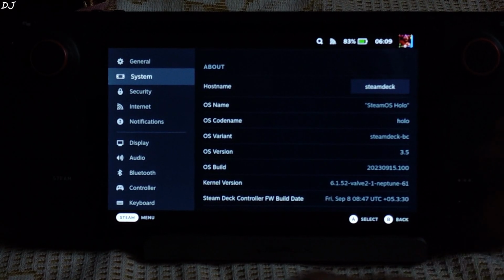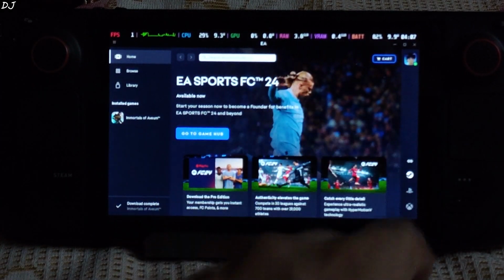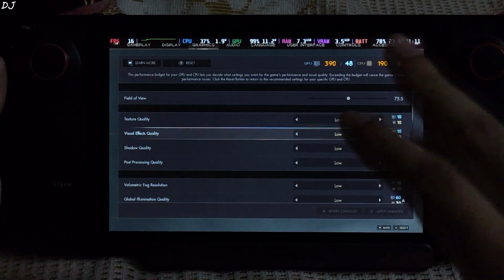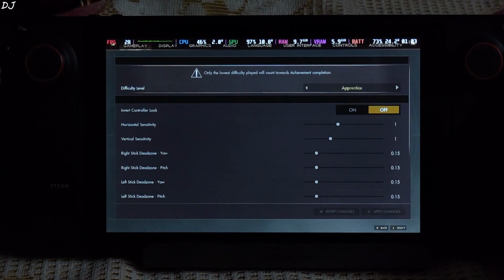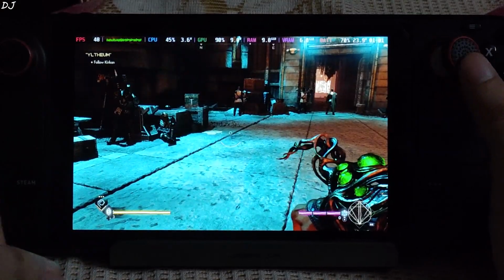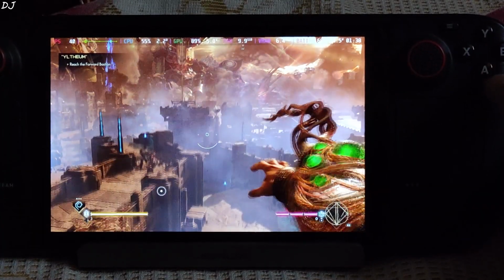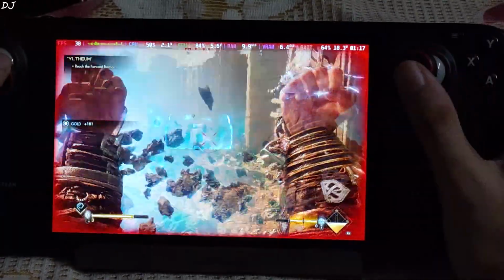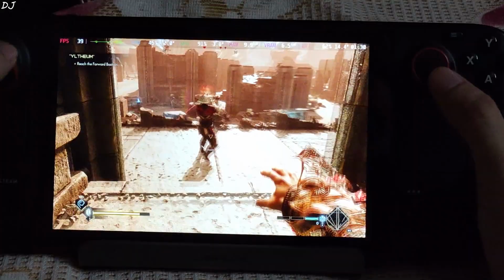Steam OS FSR 3 Frame Generation Tested in Immortals of Aveum Steam Deck Latency & Performance Review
Testing Immortals of Aveum with FSR 3 + Frame Generation on Steam Deck 512 gb variant [Preview Steam OS version 3.5] . UMA Buffer Size set to 4gb . Swap File Size set to 16gb . Using Recommended Settings of Cryoutilities v2 on Steam OS . Video recorded using Poco F5 . Ambient Temperature : 33 degree Celsius .

Major Update Steam OS v3.5 Now Available in Preview Channel | Overview | New Features | NIS / FSR :

Steam Deck Upgrading Storage from 64gb eMMC to 512gb Nvme SSD | Changing UMA Buffer & Swap File Size

Steam Deck Installing Epic , EA Play , Ubisoft Launchers + SD Card Installs + Artwork + Gameplays

Timestamp :

- Introduction : 00:00
- Forspoken is Broken on Steam OS with FSR 3 : 00:15
- EA Play version of Immortals of Aveum : 00:29
- FSR 3 Frame Generation Working in the Game  : 00:59
- Steam OS v 3.5 GPU Drivers : 01:24
- EA Play Game Info : 01:33
- Fix Game Crashing : 02:15
- Settings [Low Preset / 60 FPS Cap] : 03:18
- Gameplay [No Upscaling] : 04:09
- Gameplay [Native AA] : 04:34
- Gameplay [FSR 3 Quality] : 04:51
- Gameplay [FSR 3 Balanced] : 05:18
- Gameplay [FSR 3 Performance] : 05:36
- Gameplay [FSR 3 Performance + Frame Generation] : 06:35
- FSR 3 Performance + Frame Generation + 30 FPS Cap : 08:32
- FSR 3 Performance + Frame Generation + 40 FPS Cap + Input Response : 09:03
- Gameplay : 09:37
- Conclusion : 12:46